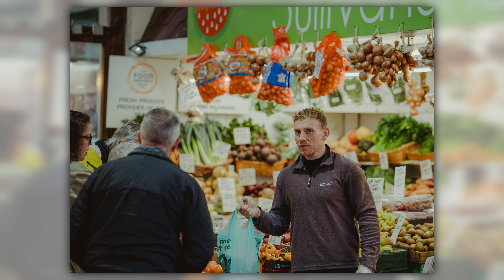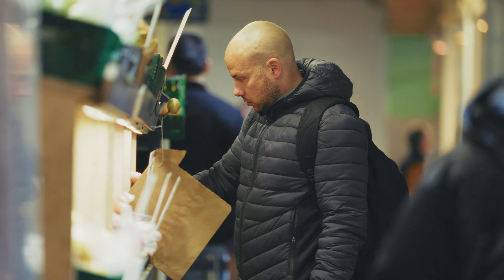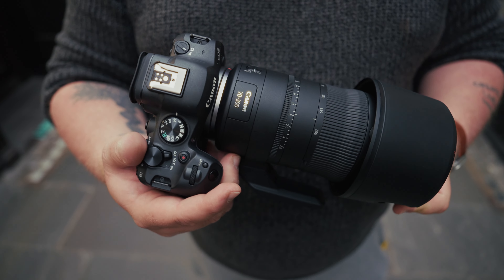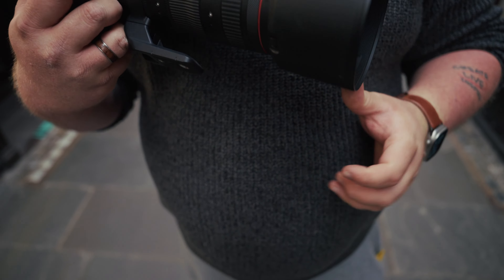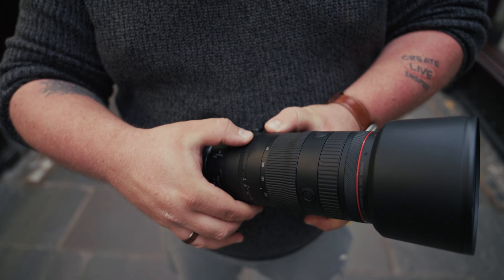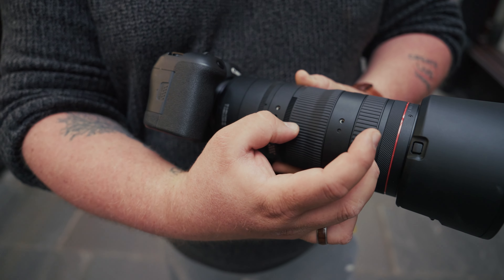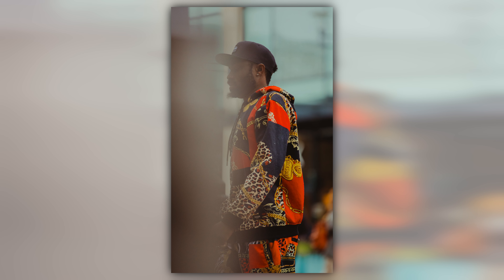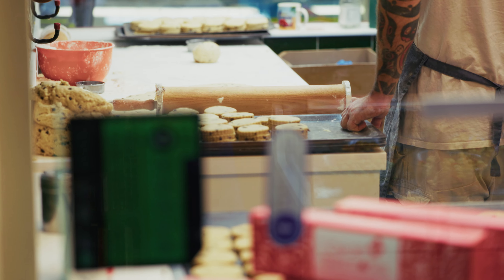Best RF Lens to date?- Canon 70-200mm f2.8 Z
Surprise upgrade to the Canon RF 70-200mm f2.8 L. This is the new 70-200mm f2.8 Z lens. The Z here being the new range of canon pro Hybrid Lenses.

Camera Gear
Gear we use